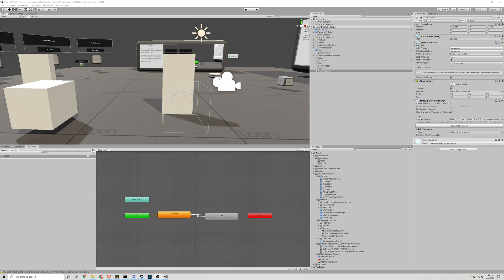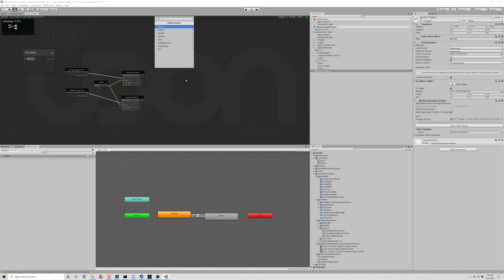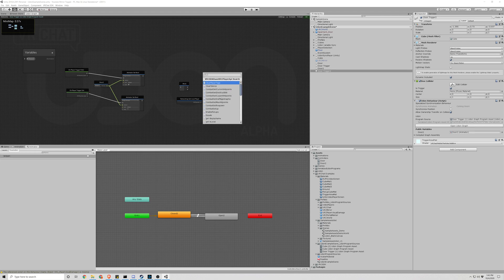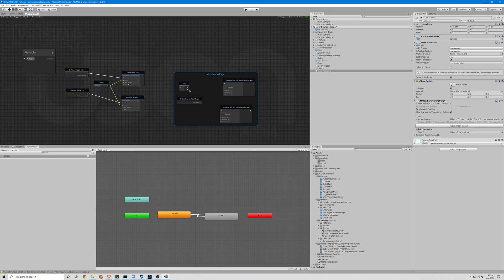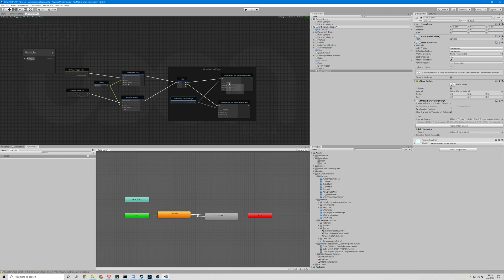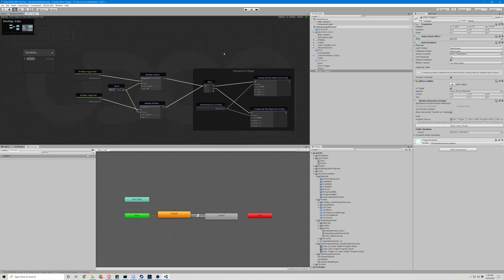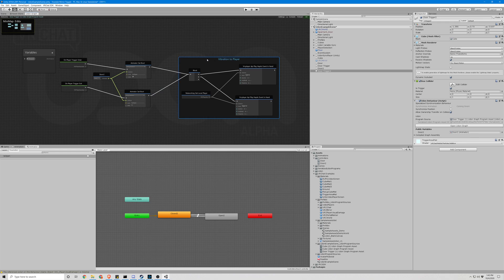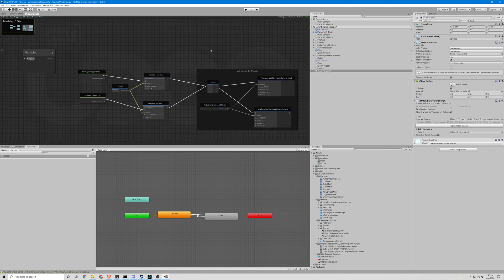VRCHAT Vibrations Tutorial | Door Example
Part 4 of my video series for basic Udon world development in VRCHAT. This series will be designed for beginners, meaning I will try to cover every step from start to finish. The goal of the videos is to allow users to follow and recreate the functions being demonstrated in a step by step manner.

This video focuses on the steps needed to toggle haptic events via an object in VRCHAT.

Want to make responsive output from your world that players feel? This video will show you the Udon graph nodes needed to create haptic events on any trigger you want to apply it to.